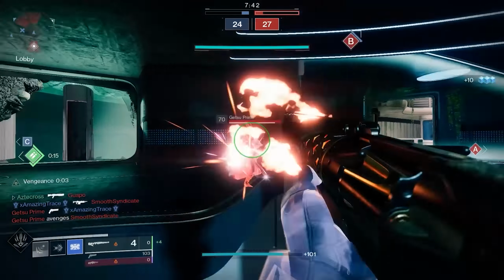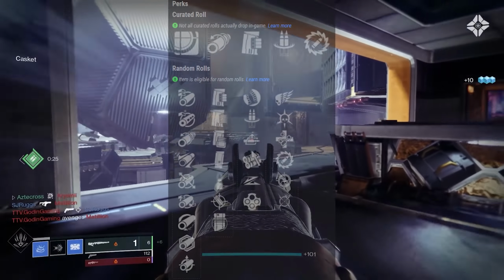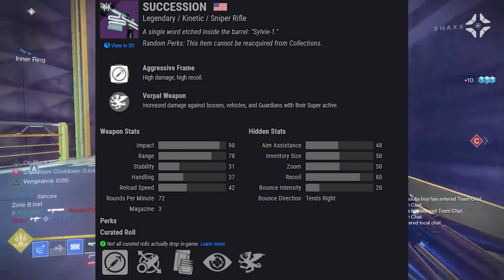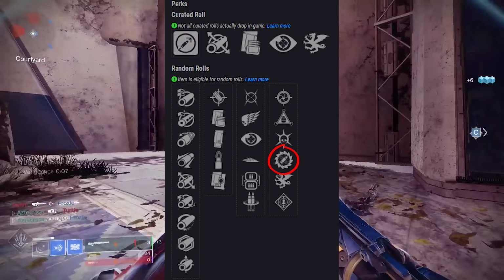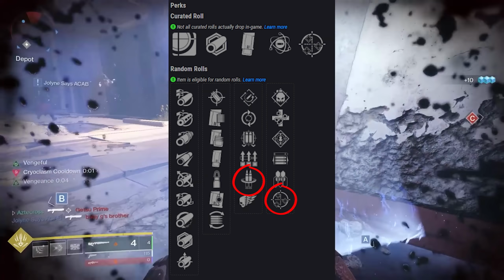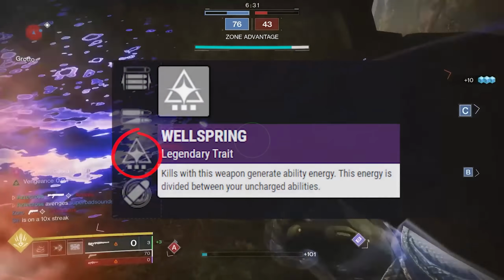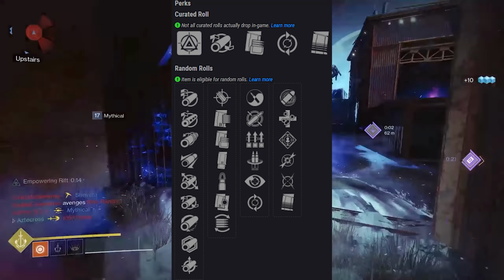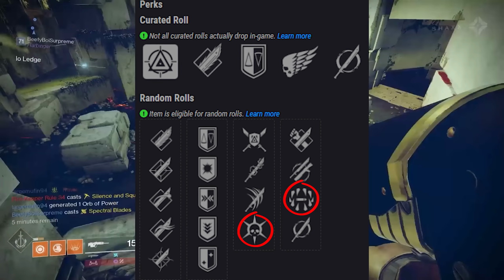ALL Raid Weapons (Curated & God Rolls) | Destiny 2 Beyond Light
The Raid Weapon rolls are finally released, and today we'll be going over the Curated & God Rolls of each of these.

00:00 Intro
00:28 HERITAGE
03:26 SUCCESSION
05:01 POSTERITY
06:58 TRUSTEE
08:47 COMMEMORATION
09:53 BEQUEST

YourAverageGuardian
Daniel Gilmer
Mellexin
Vordion
Nathan Hast
Ronin
Josh Cartu
Micah Morris
Matthew Mafera
Kayden
Emet Tapia
Justin Ivie
STONECOLDDEATH